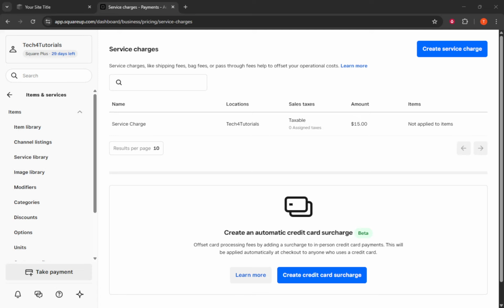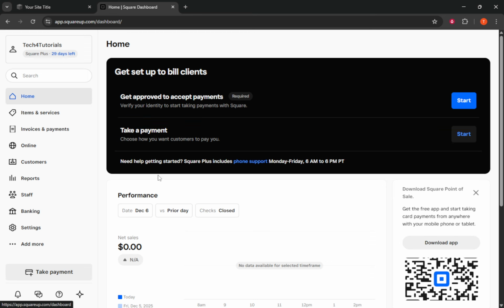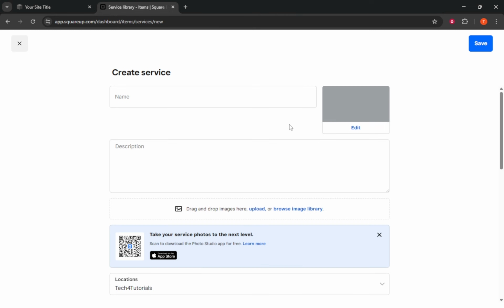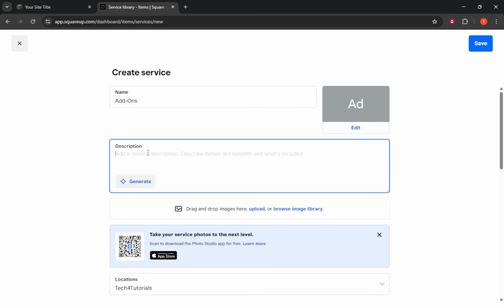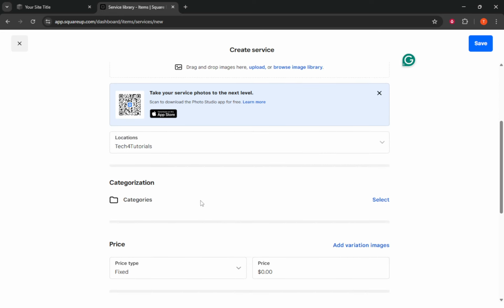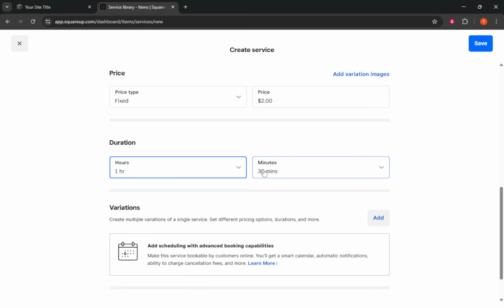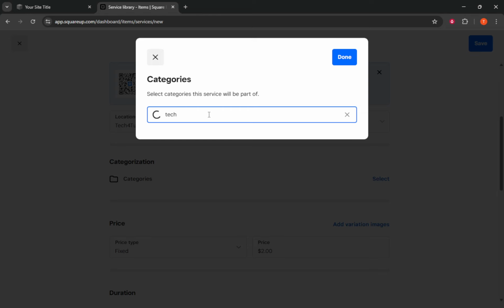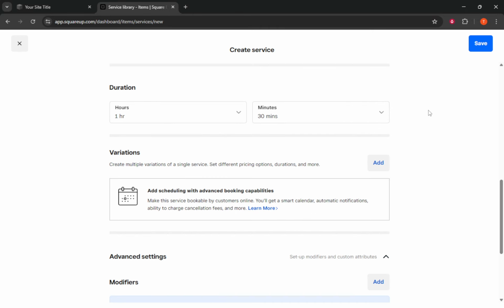How to Add Add Ons on Square Appointments [2026 Full Guide]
How to Add Add Ons on Square Appointments

In this video, we show you how to add add-ons to your services in Square Appointments to offer more options and increase revenue per booking. Setting up service add-ons allows your clients to customize their appointments while ensuring you capture the correct pricing and duration for the extra time required.

We guide you through the Service Library in your Square Dashboard to create new add-ons and link them to your existing service list. You will learn how to configure pricing rules, such as flat fees or price variations, and adjust the service duration so your calendar remains accurate when a client selects an extra option. This feature is perfect for salons, spas, and service-based businesses looking to streamline their up-selling process.

Technical Specs:

Software: Square Appointments

Feature: Service Add-ons & Modifications

Platform: Web Dashboard & Mobile App